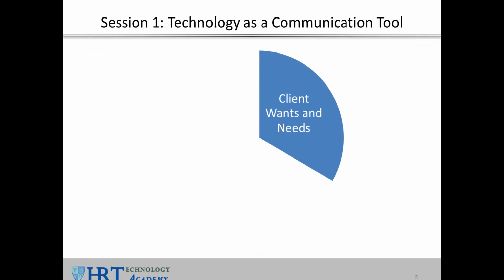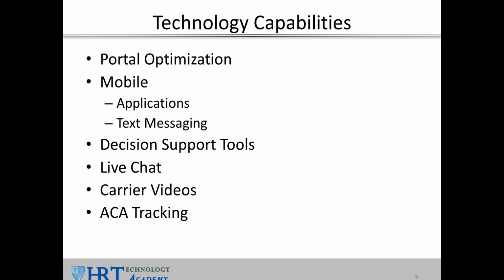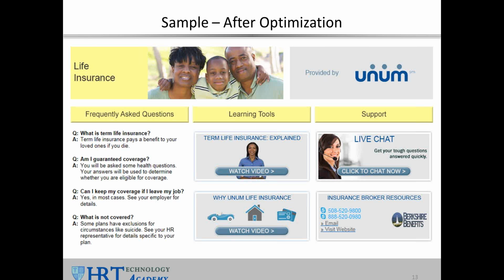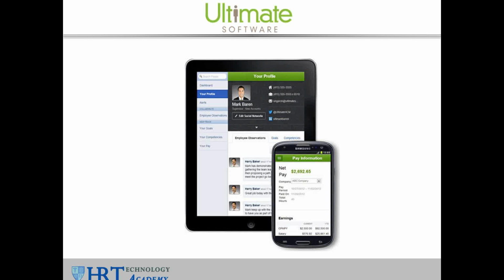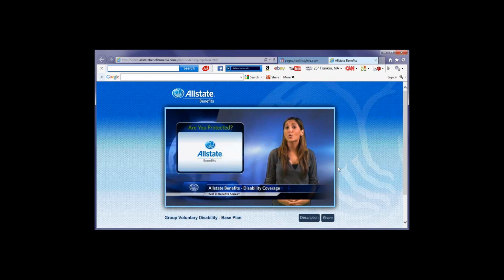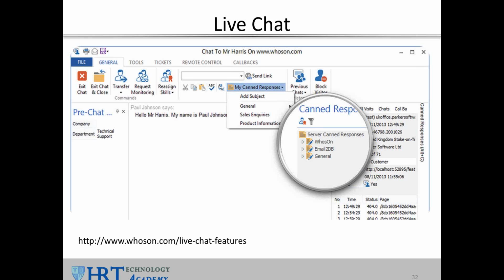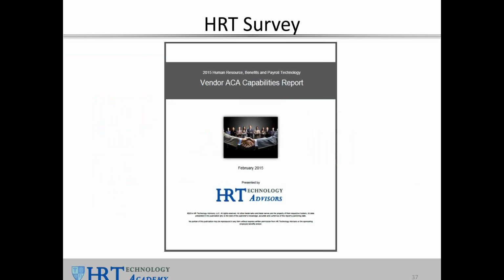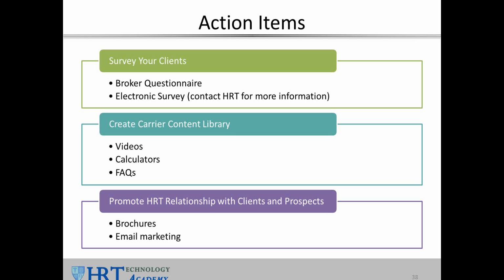Technology as a Communication Tool